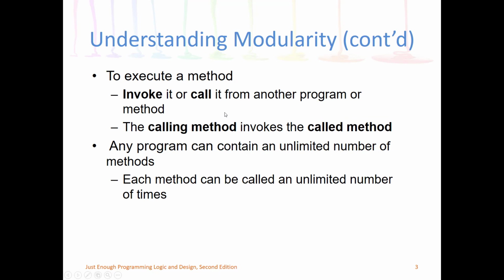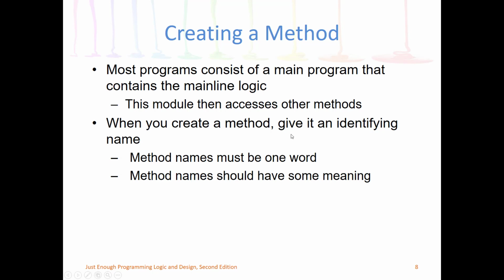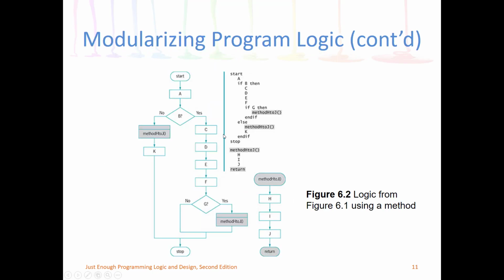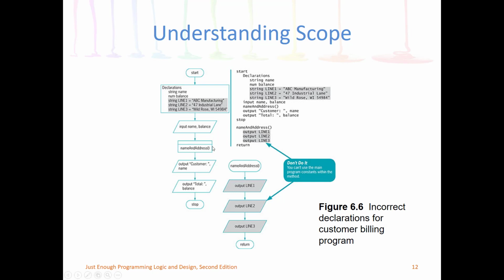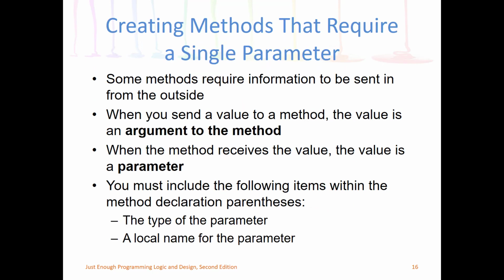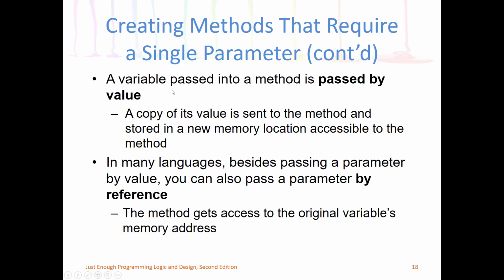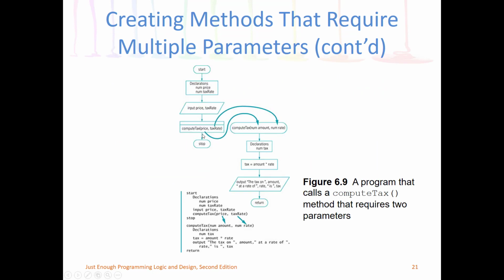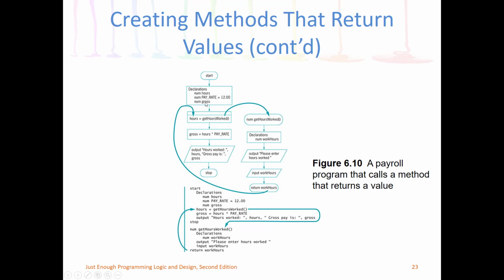Chapter 6 Lecture